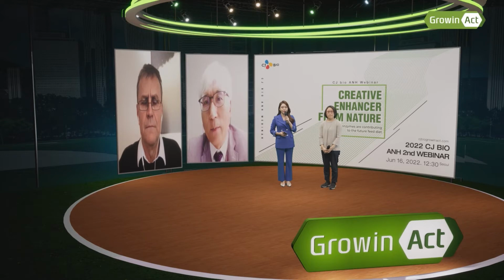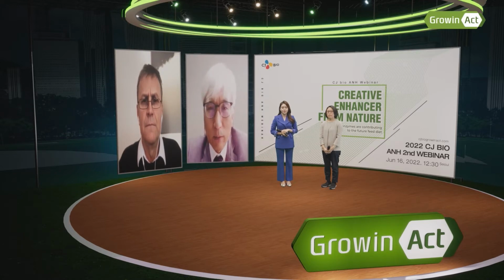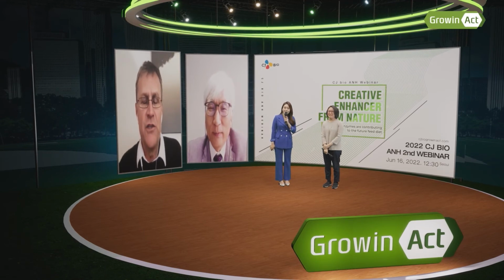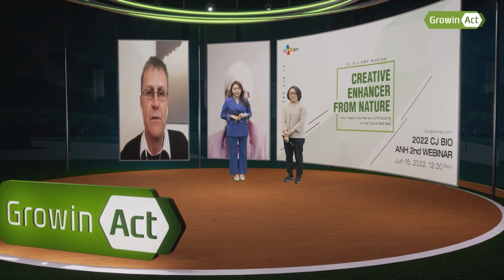2022 2nd CJ ANH webinar_Live panel discussion (Q&A session)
The 2022 CJ BIO ANH 2nd webinar was held under the theme of “CREATIVE ENHANCER FROM NATURE”.
We are sharing the live discussion video of our 3 speakers for those who missed the webinar.